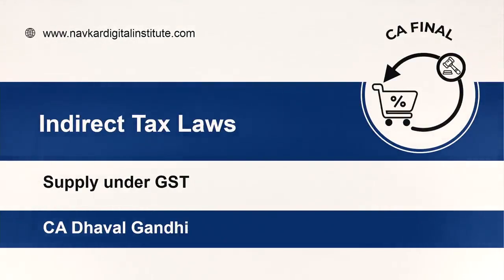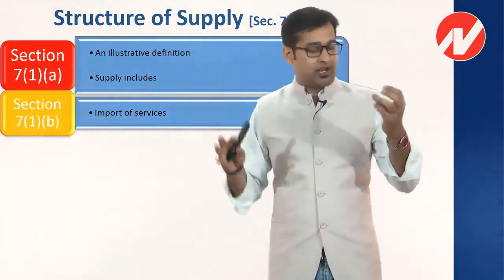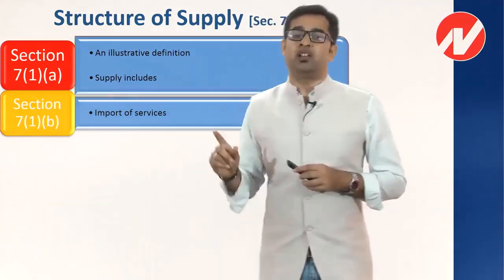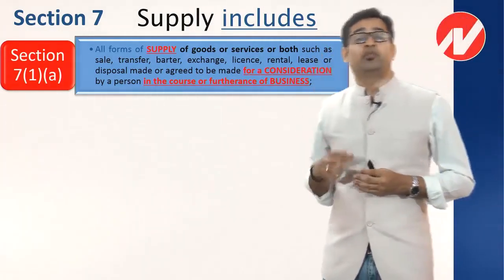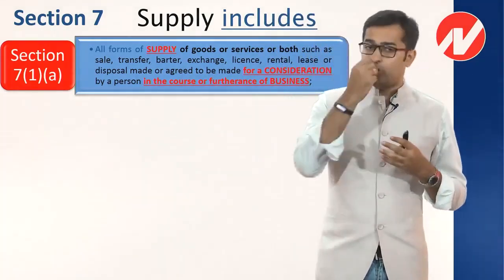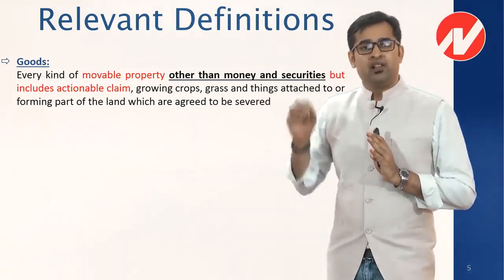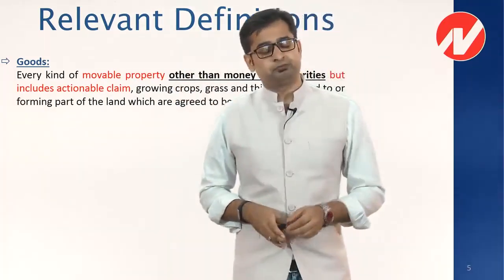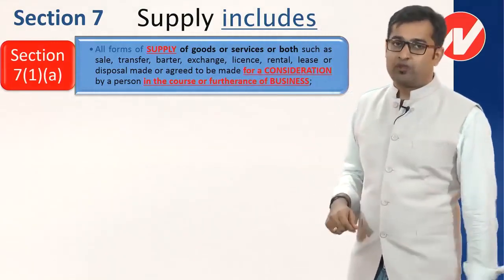Supply Under GST (Part 1) CA Final - Indirect Tax Laws -CA Dhaval Gandhi, Director, Navkar Institute